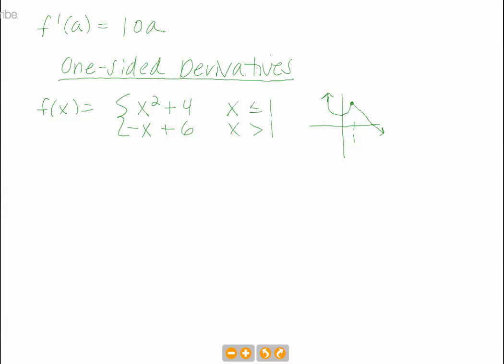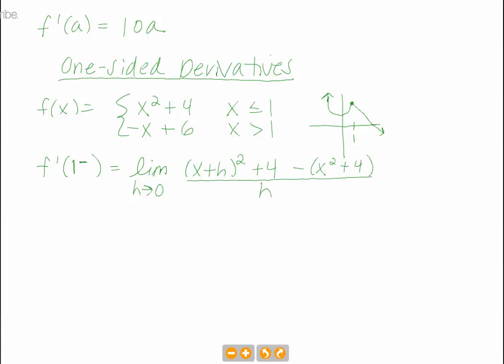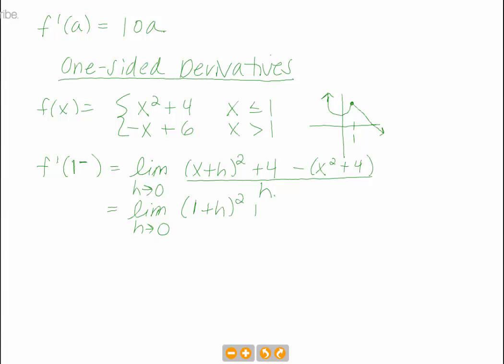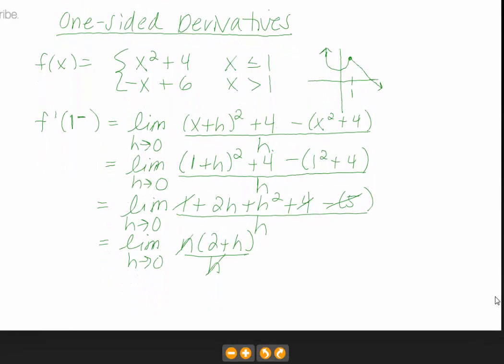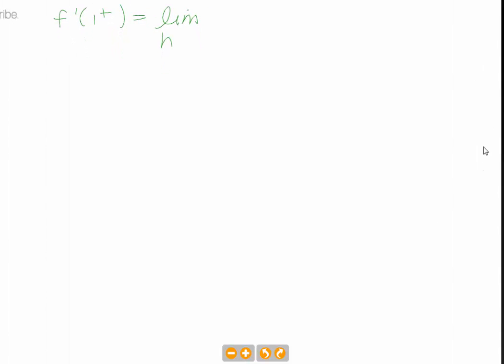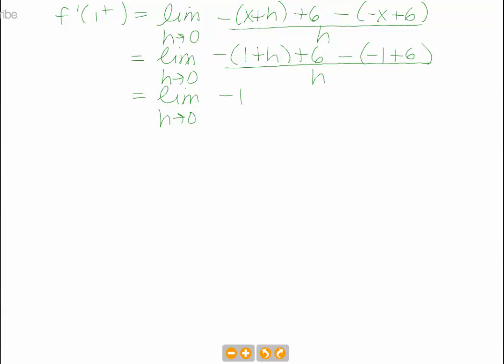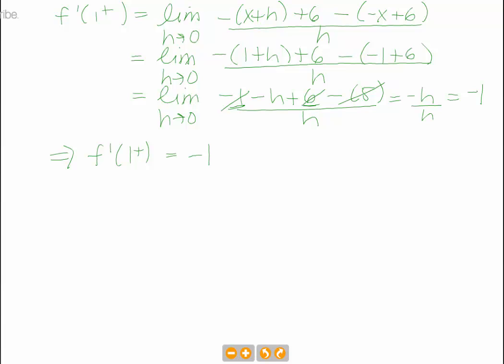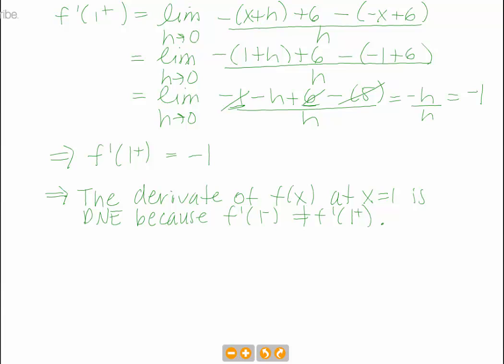One Sided Derivatives